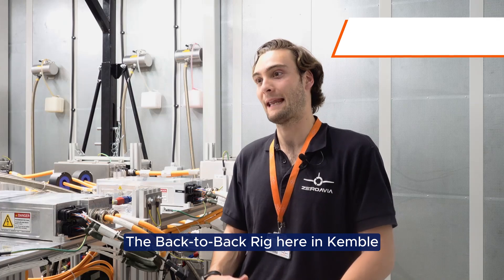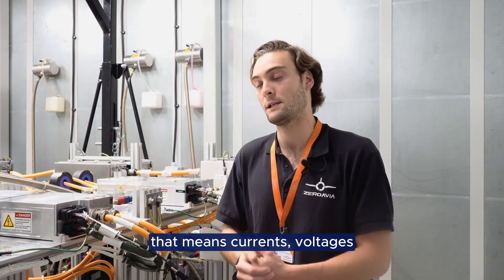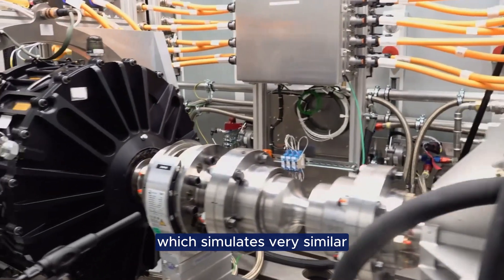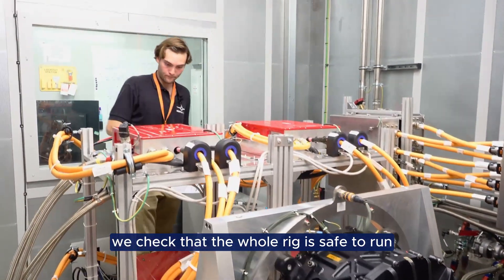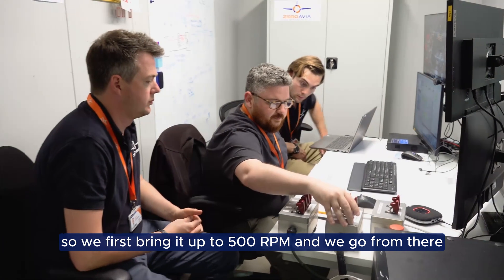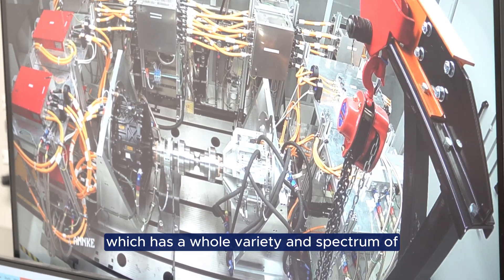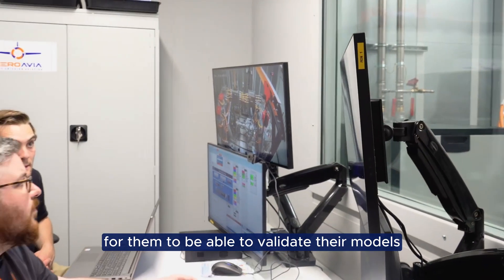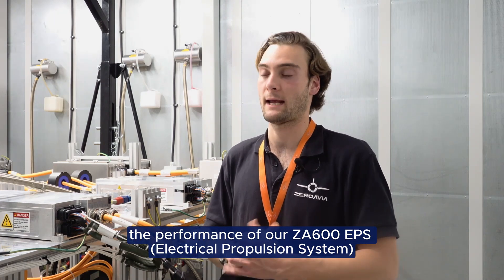Behind the Scenes - Back-to-Back Electric Motor Test Rig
Ever wondered what it takes to test a new electric motor design powerful enough to fly a plane?

Take a look behind the scenes of ZeroAvia’s Back-to-Back Electric Motor Test Rig with our Test Engineer, Pablo De Felipe, who explains how this testing supports ZeroAvia's push towards certifying a 600kW Electric Propulsion System for aviation and how we collaborate between our global teams.